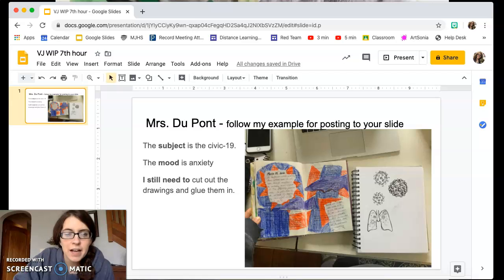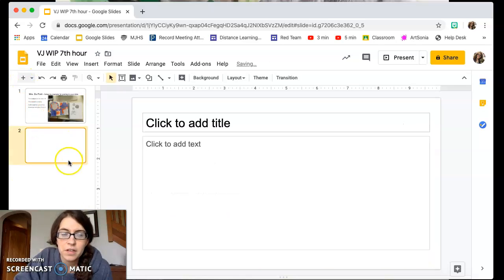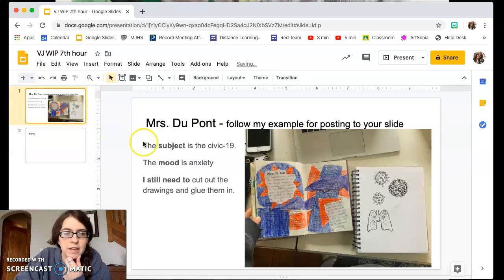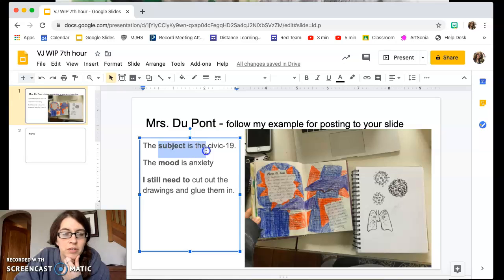Visual Journal DAY TWO: Art & Words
1) Add Words that support the MOOD 2) Add drawings about the SUBJECT 3) Show me a Work-in-Progress (WIP) over on Google Classroom